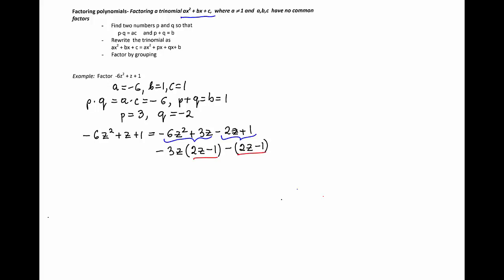Factoring Polynomials Factoring a x^2 bxc method 1